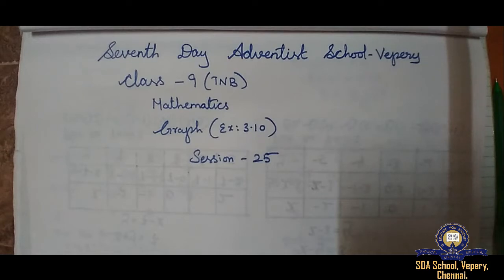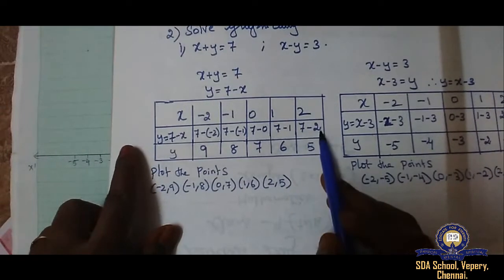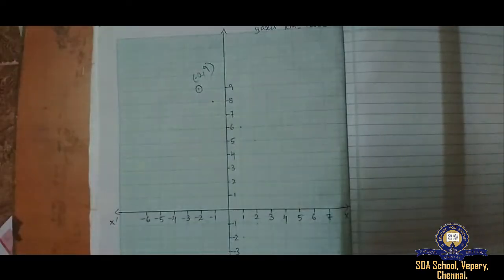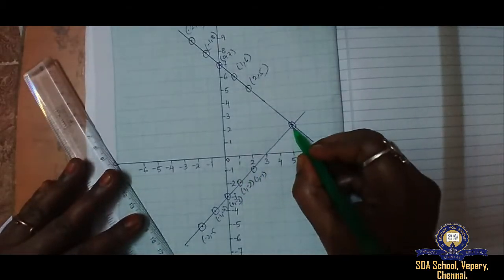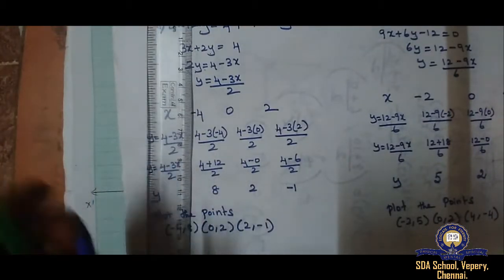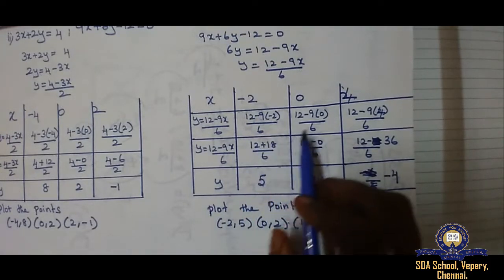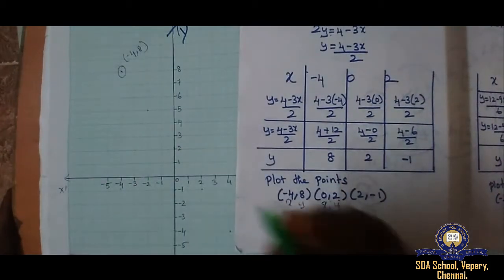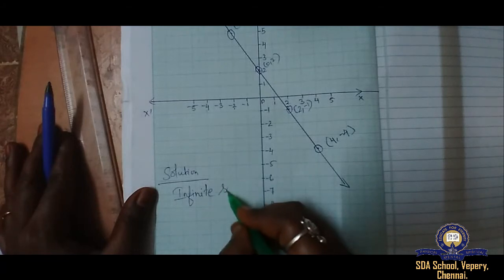Class 9/TNB/Maths/EX 3.10/Session 25